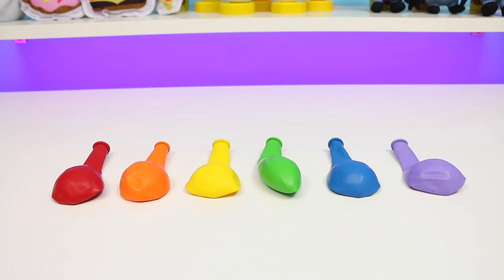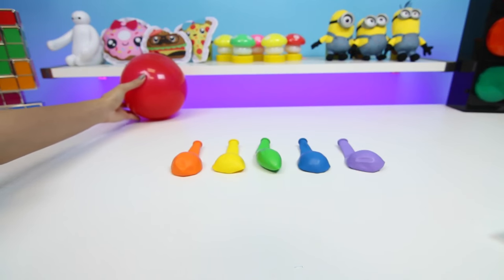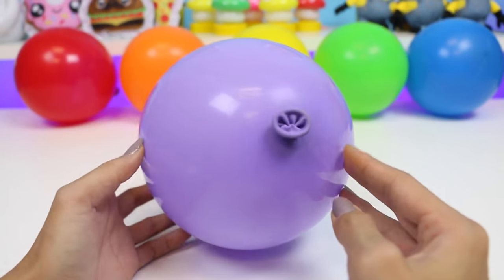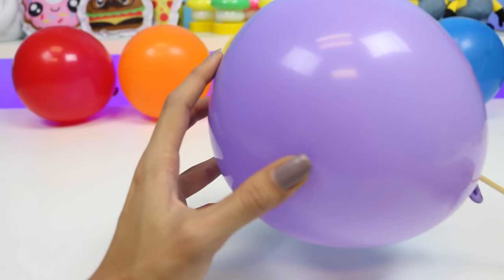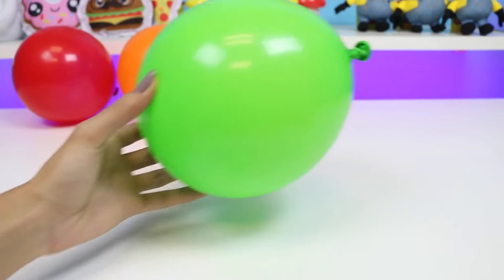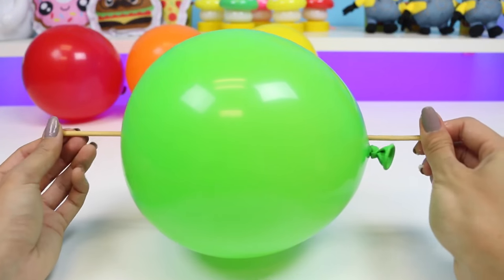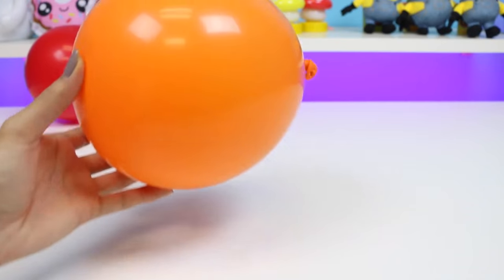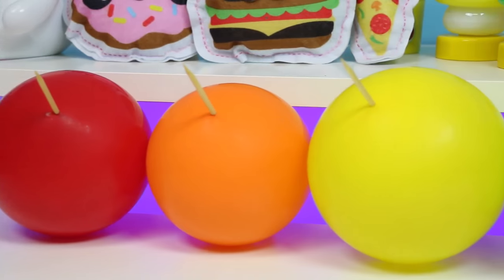DIY Balloon Skewer Magic Trick!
CHOCOLATE BAR MAKER How to Make Candy Bars Fun & Easy With Easy Chef Playset By Moose Toys!